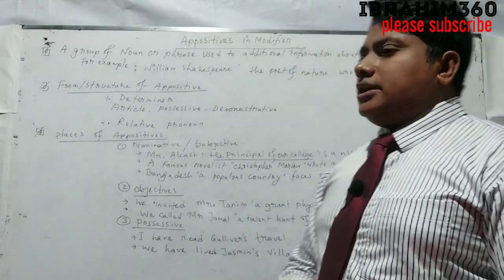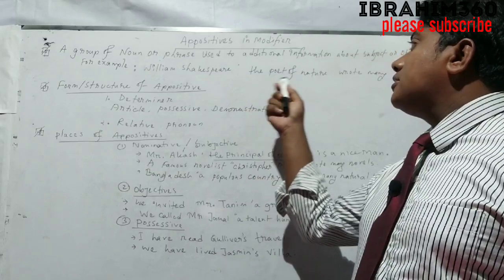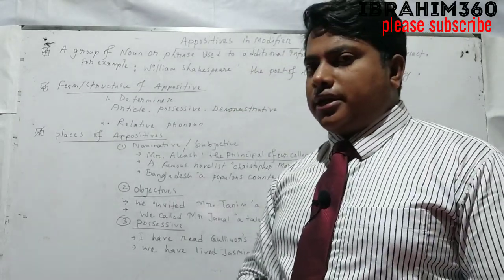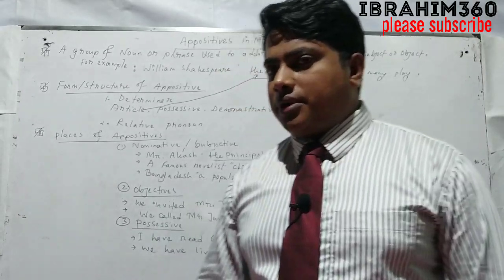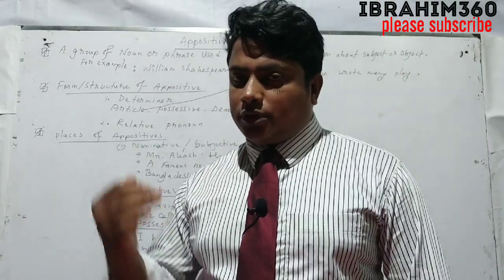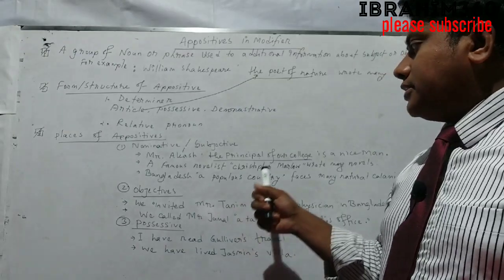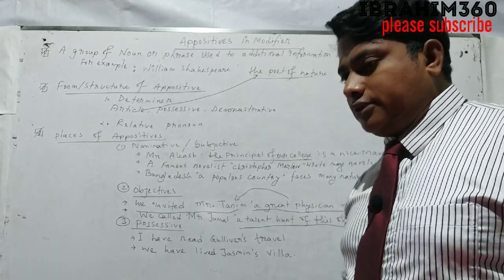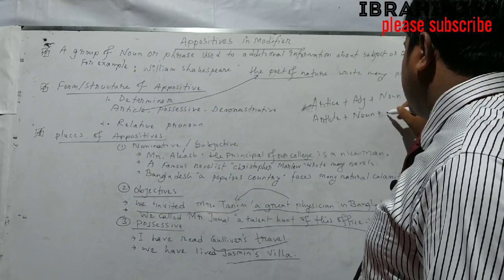Appositive in Modifier |Apposition in Modifier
Dear learner by this content  you will know the appositive or apposition in modifier. Here i show apposition in different categories. The uses of appositions, formation of apposition, the places of opposition in sentence.
if you want to get such type of academic lesson.